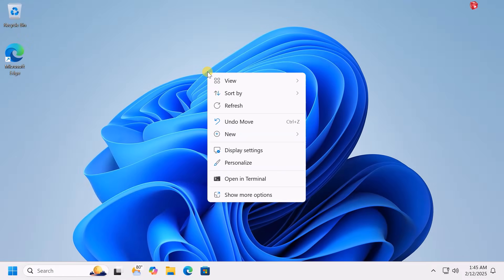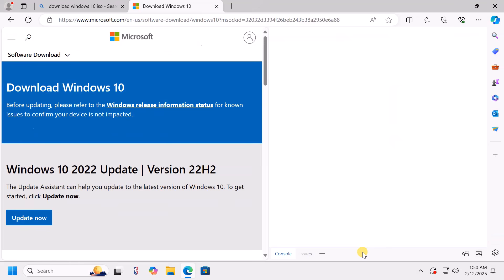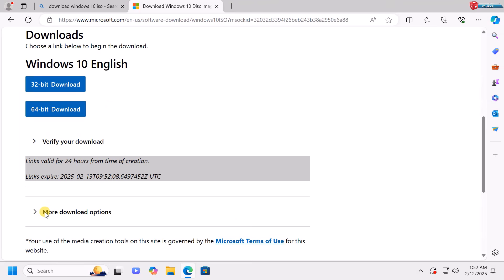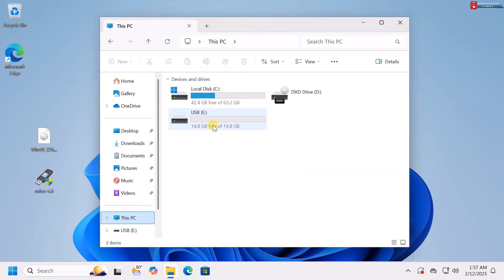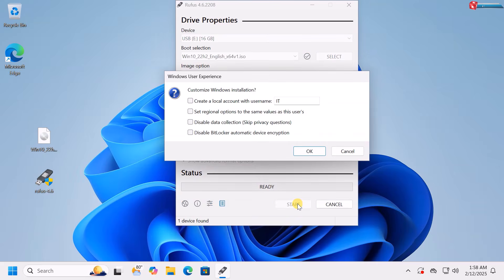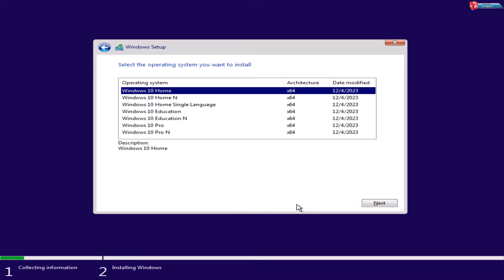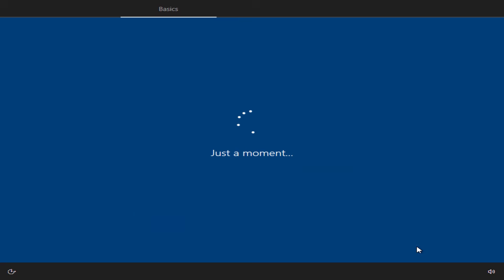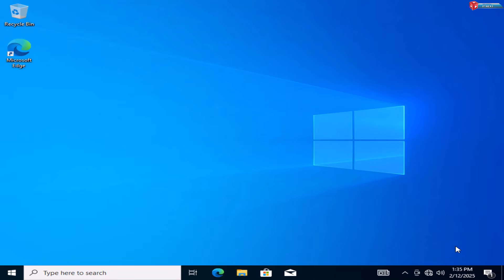How to Install Windows 10 from USB in 2025 – Step-by-Step Guide!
🔴 How to Install Windows 10 from USB in 2025 (Step-by-Step) 🔴

Looking to install Windows 10 from a USB drive? In this easy step-by-step guide, I’ll show you how to download, create a bootable USB, and install Windows 10 in just a few minutes! Whether you're doing a fresh install or upgrading, this video has you covered.

✅ What’s Covered?
✔ How to download the latest Windows 10 ISO (2025)
✔ Creating a bootable USB using Rufus or Windows Media Creation Tool
✔ Changing BIOS settings to boot from USB
✔ Installing Windows 10 step by step
✔ Setting up your PC after installation

💻 More Tech Videos:
🔹 Best Windows 11 Features You Should Know!
🔹 How to Fix Slow PC Performance